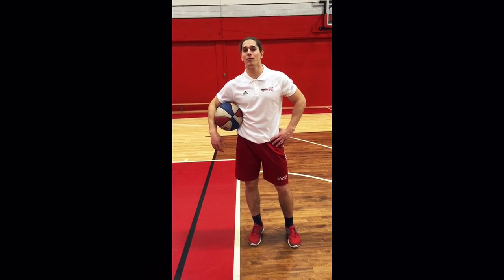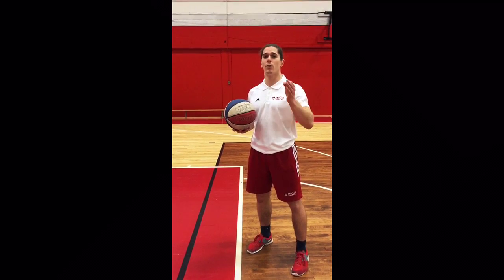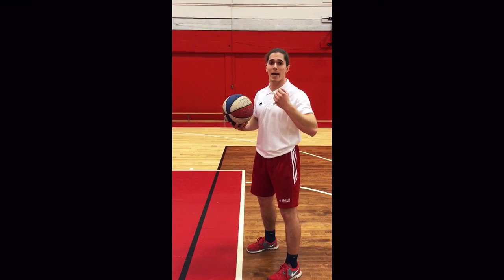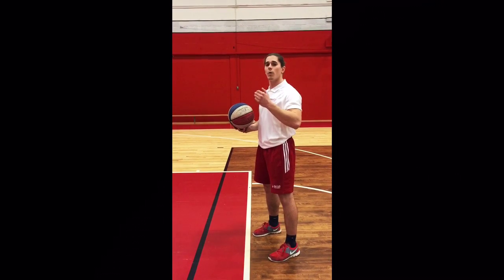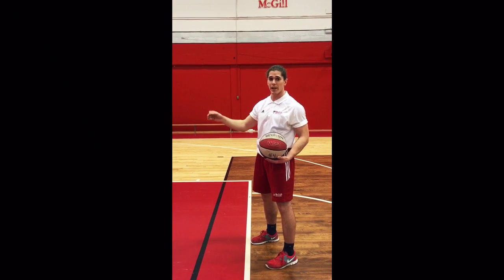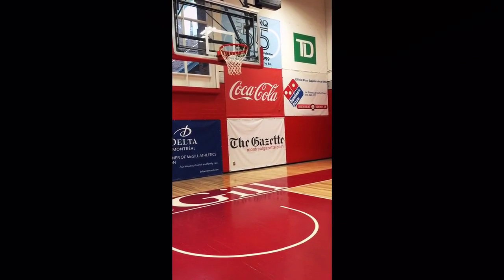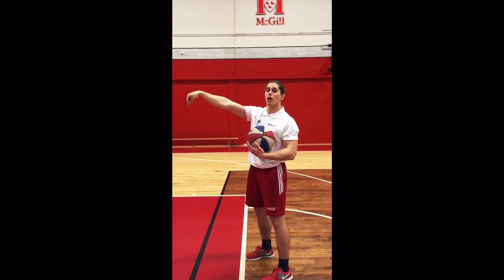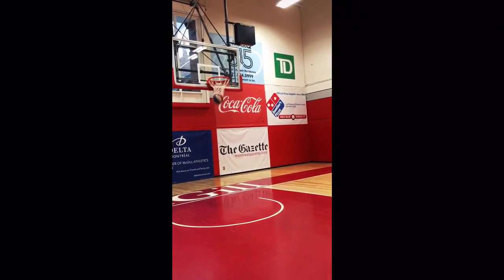How to shoot a foul shot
This video is a tutorial explaining the "BEEF" technique by the future physical education teacher Maxime Rouyer.